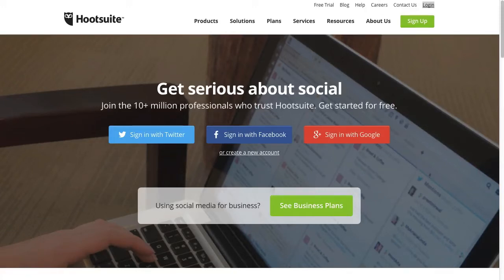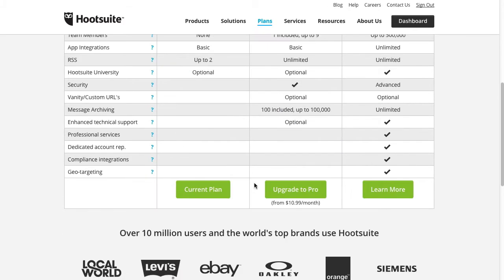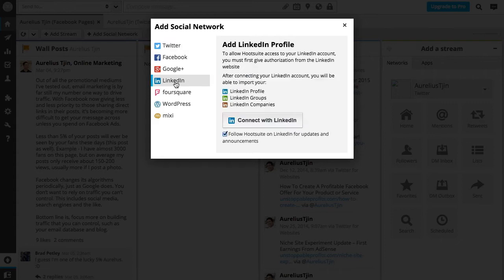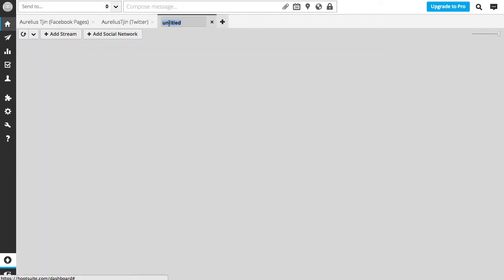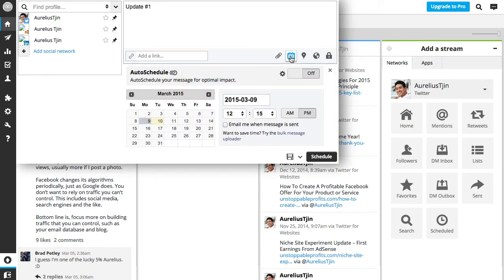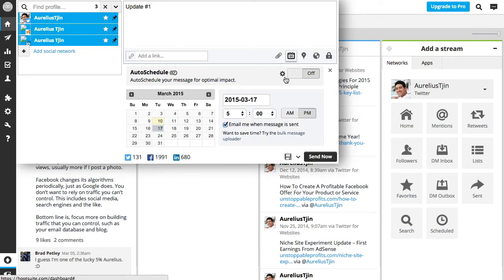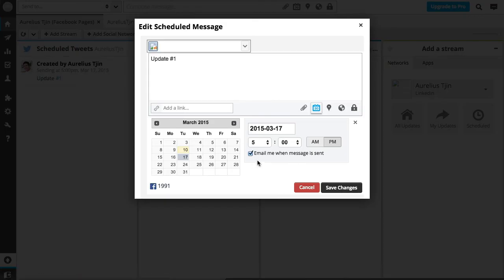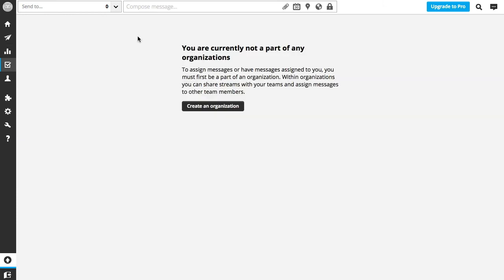10 Top Social Media Marketing Tactics 8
How to use HootSuite to automate your social media marketing